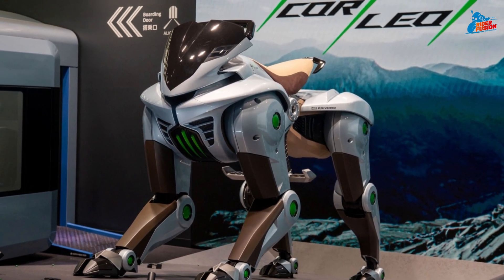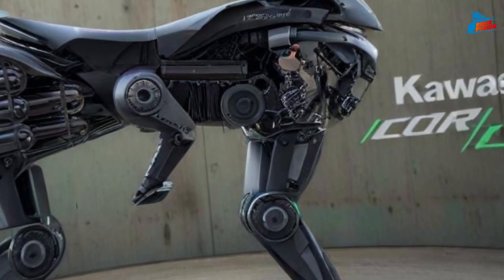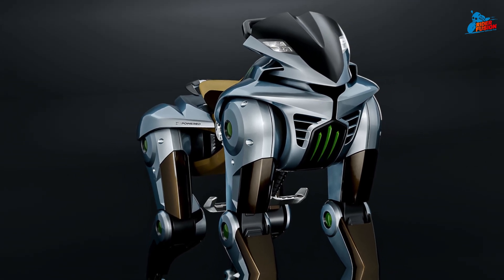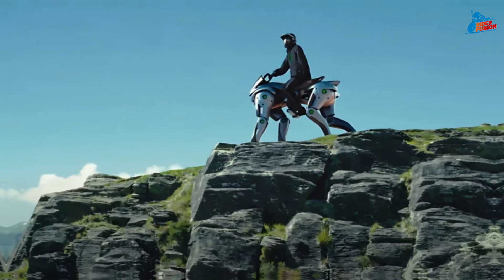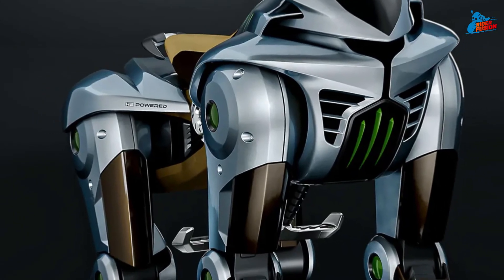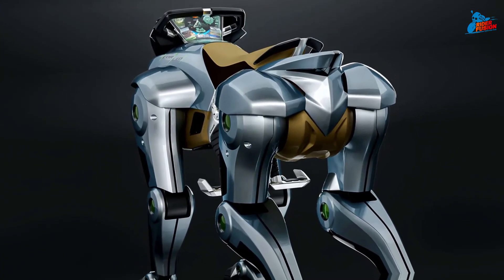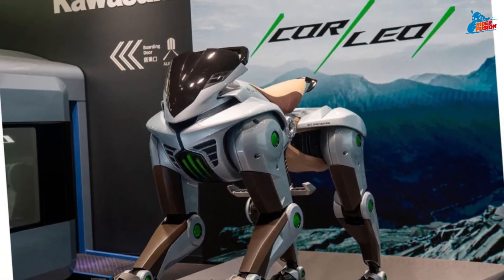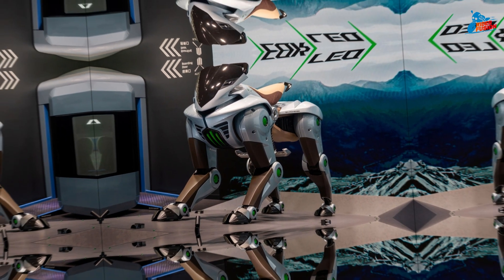Kawasaki’s Hydrogen Robot Horse CORLEO Is Real. World’s First Galloping Machine Beast.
Video Description:

You won't believe what Kawasaki just revealed! Meet CORLEO — the hydrogen-powered, four-legged bionic beast that's redefining robotics as we know it. Powered by cutting-edge tech and inspired by nature, CORLEO walks, runs, and thinks like no other robot before. Is this the future of transport, industry, or even companionship? Watch as we break down its insane capabilities and what this means for the world of robotics and green tech.

👉 Would you trust this robot to carry you around?
Titles:
Kawasaki’s New Hydrogen Robot Walks Like a Dog But Thinks Like a Machine!
Meet CORLEO: Kawasaki’s Real-Life Hydrogen-Powered Robo-Beast!
Kawasaki Just Built a FOUR-LEGGED Robot Powered by Hydrogen?!
This Isn't Sci-Fi: Kawasaki’s Hydrogen-Powered Robot Is HERE
Robot Dog? Nope. Kawasaki’s CORLEO Is on Another Level!
The Future Just Walked In: Kawasaki CORLEO Robot Shocks Everyone
You’ve NEVER Seen a Robot Like This — Kawasaki’s Hydrogen Beast!
Kawasaki CORLEO Is So Advanced It’s Scary!
Hydrogen-Powered and Bionic?! Kawasaki’s CORLEO Breaks All the Rules
Why Is Kawasaki Making Four-Legged Hydrogen Robots?! (You NEED to See This)